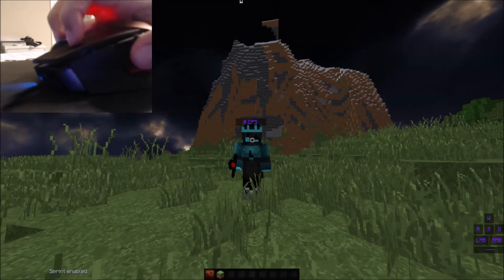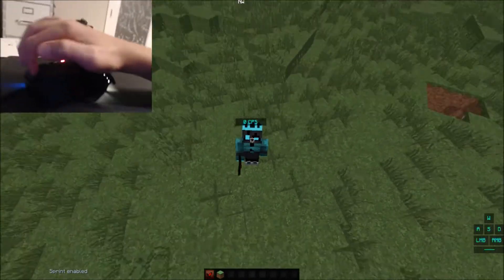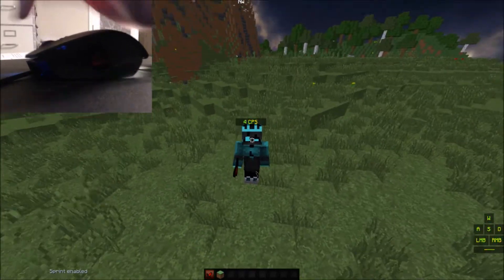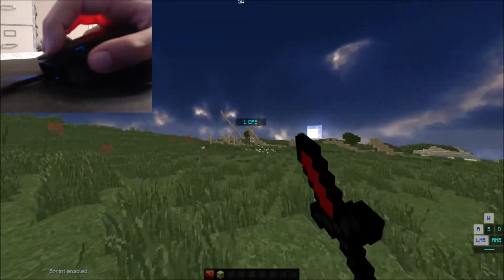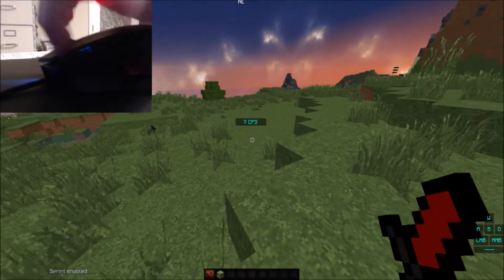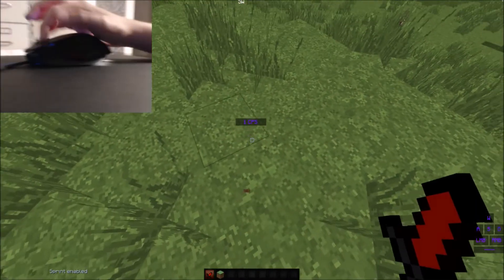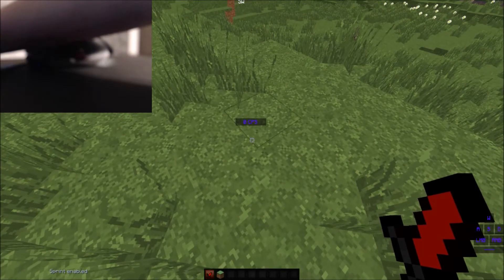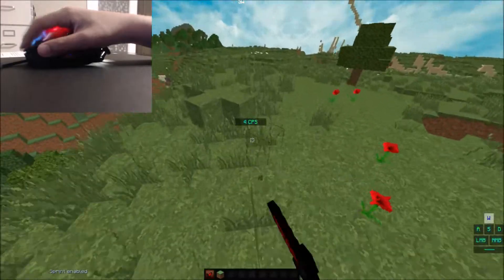How To Jitter Click (Minecraft) HandCam!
How Jitter Click Totorial